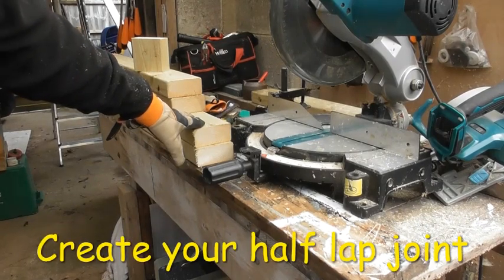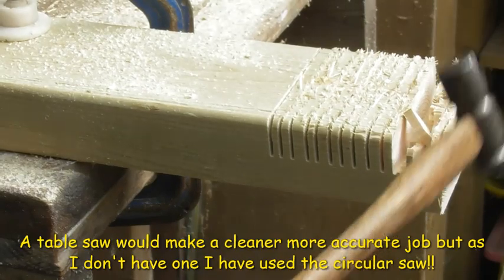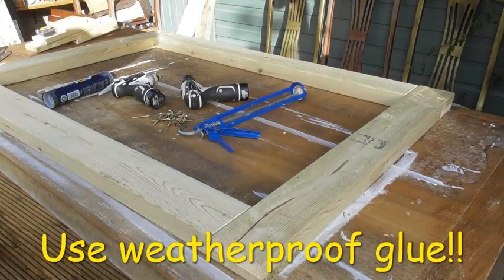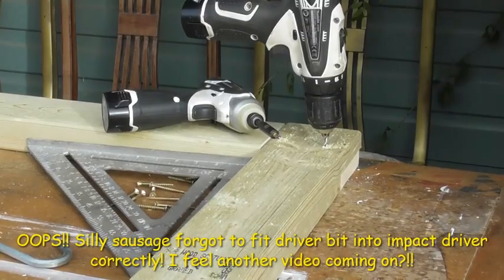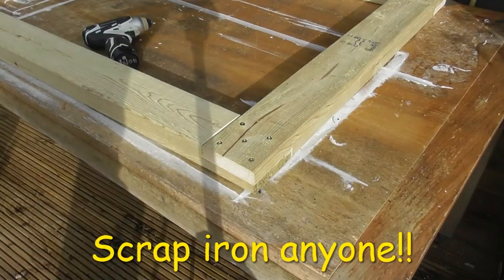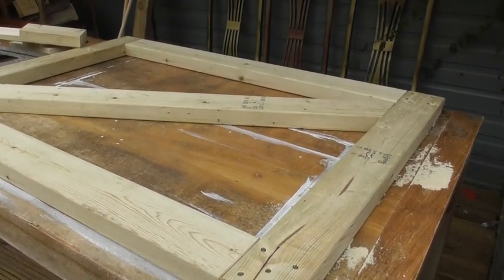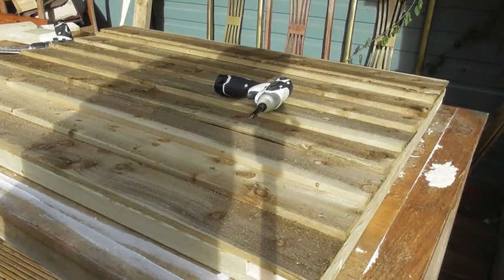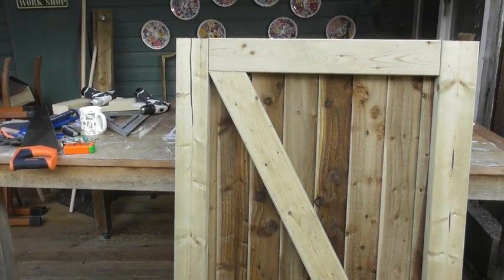How to make a timber gate.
A huge THANK YOU to the 349,000 people who have viewed my Youtube channel. I have been able , thanks to you, to transfer £550 to Acorns Childrens Hospice Worcester and £600 to Mind since I set this Youtube channel up.